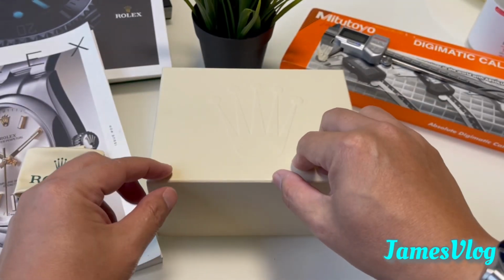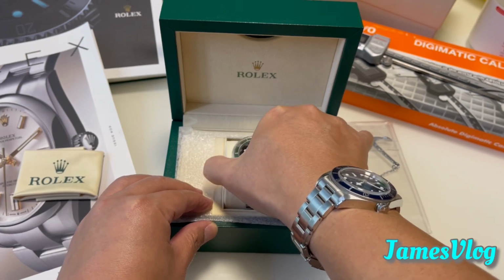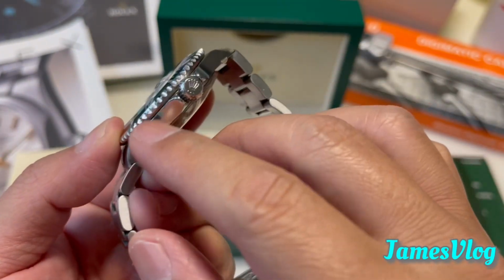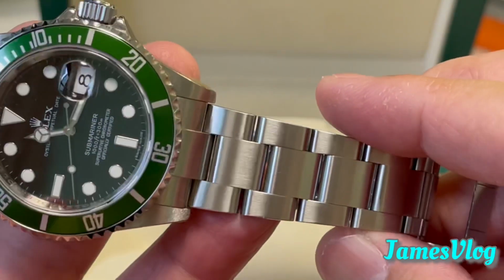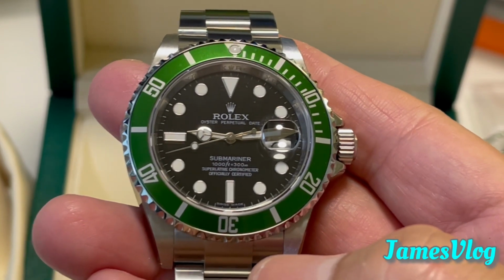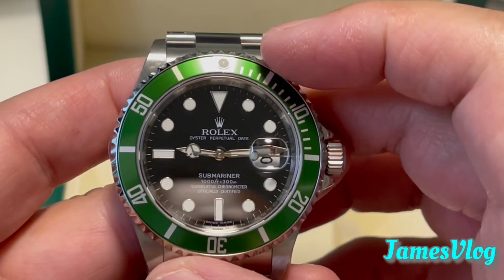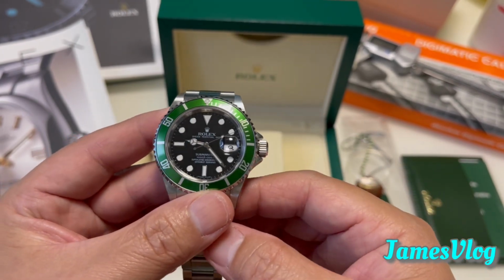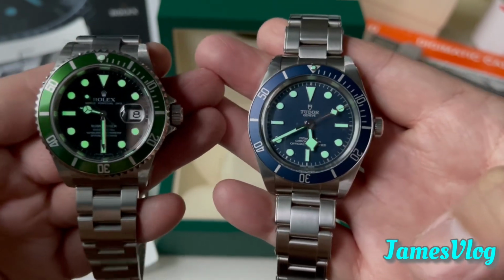First upload of 2022 🥳. Unboxing and review of my Rolex Submariner Kermit 16610LV 😇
Welcome to a new episode of JamesVlog. I would like to wish all my viewers a very Happy New Year 2022 and all success, health and wealth in this year. In this episode, I will be unboxing and reviewing my Rolex Submariner Kermit which was never worn and in pristine condition. Thanks and Cheers to 2022 😉